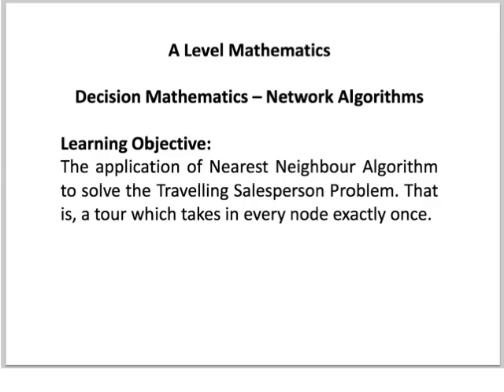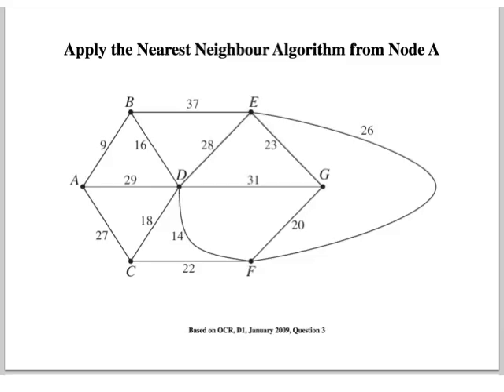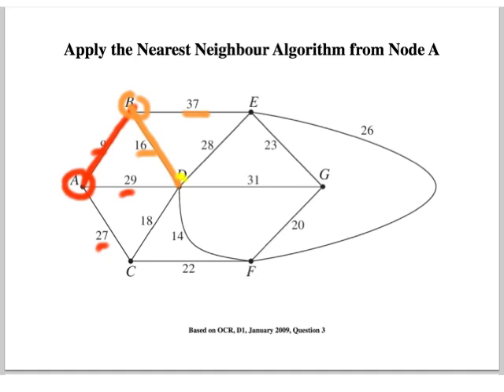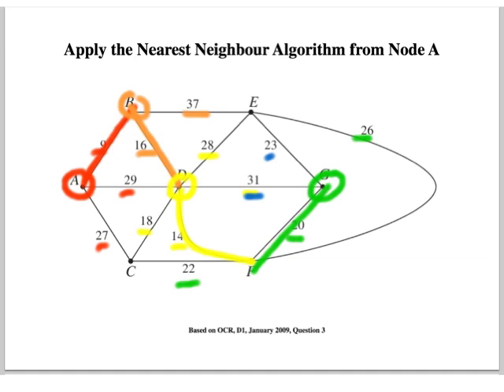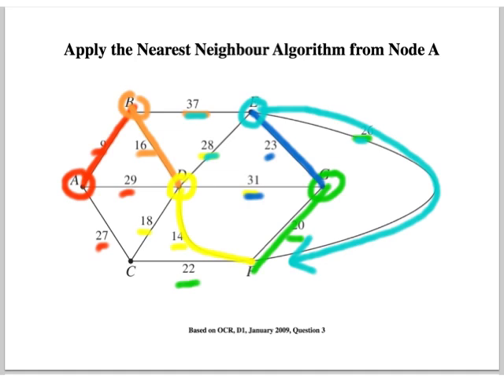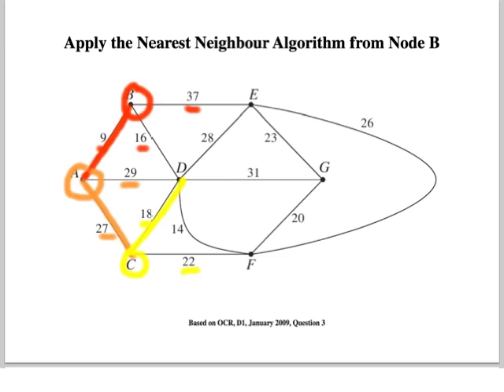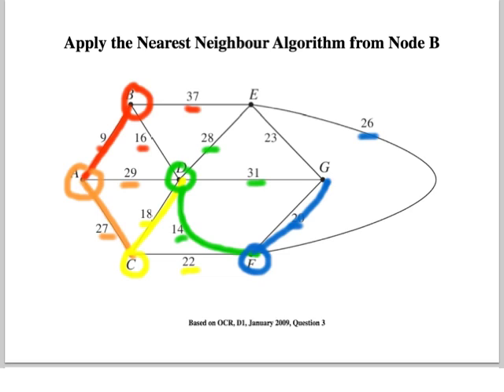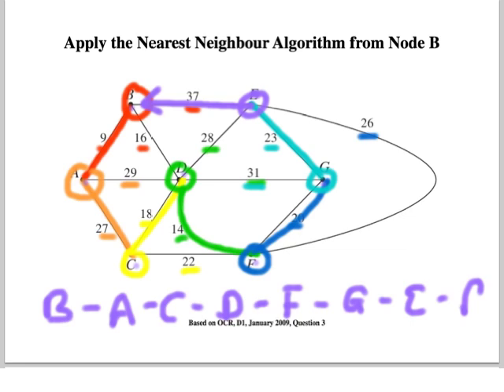Nearest Neighbour Algorithm - Part 1